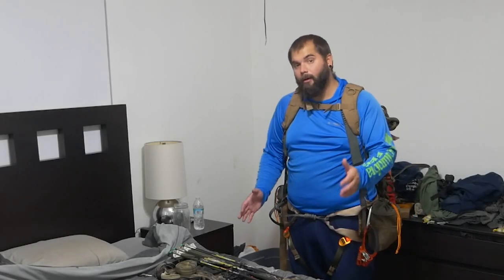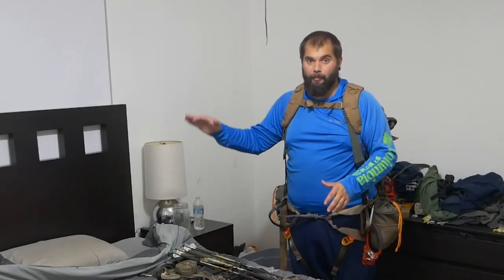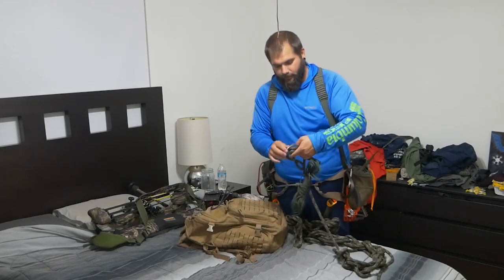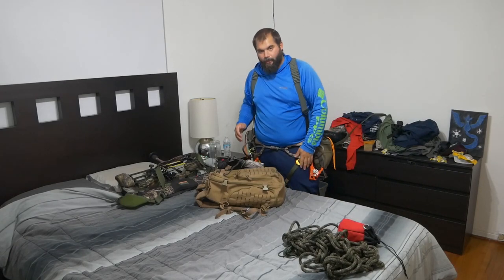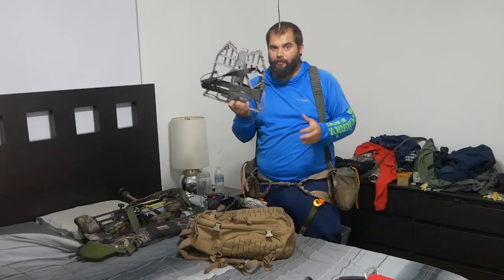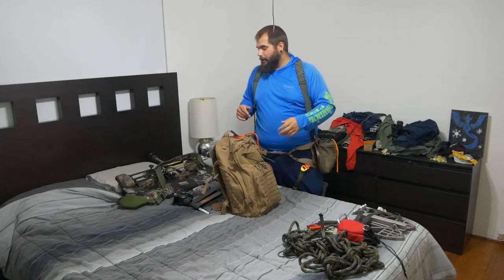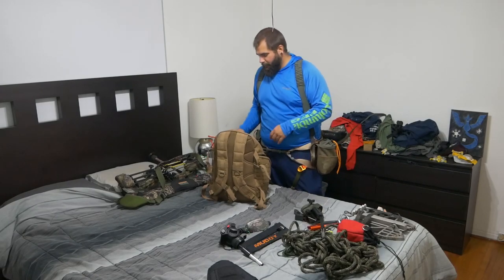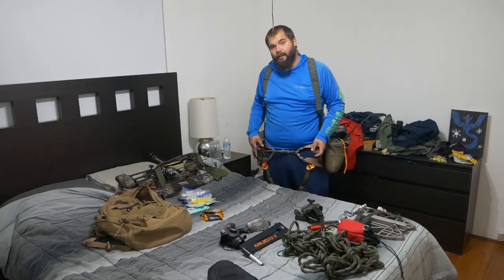Saddle Hunting and Self-filming Pack Dump and Packing System (Swamp N Stomp ep. #108)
In this episode, Mark goes into detail about how he packs his saddle hunting gear and how he sets up when hunting on public land. Here we show that the best saddle hunting backpack is not a saddle hunting pack at all, but rather a very versatile tactical bag.

Throw line
Camera arm
Fluid Head
Gear ties
Figure 8
Hand ascender
Bino Harness
Rain fly
Folding saw
Win a FREE Tethrd Saddle Kit in our most recent quarterly giveaway (Ends September 8th, 2021):

---Saddle Setups---
Mark's Saddle:

---Bow Setups---
Mark's Bow:
Bowtech Carbon Icon
58lb; 29"; 546gr arrow
Inserts- Ethics Archery 180gr
Range Finder

Danny's Bow:
PSE EVL 32
70Lb; 30.5"; 430Gr arrow
Outsert- Fire nock
Range Finder

Common parts:
Bow sling

---Camera Gear---
Mark’s Cameras: